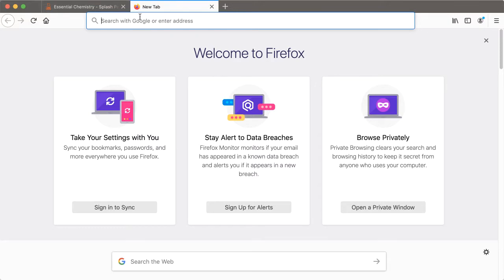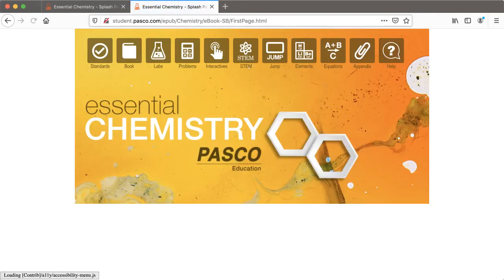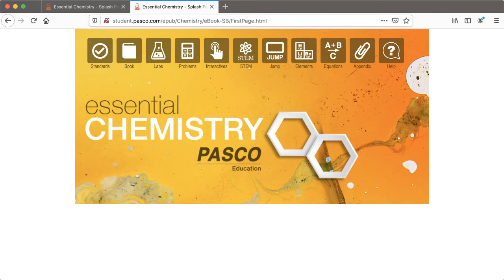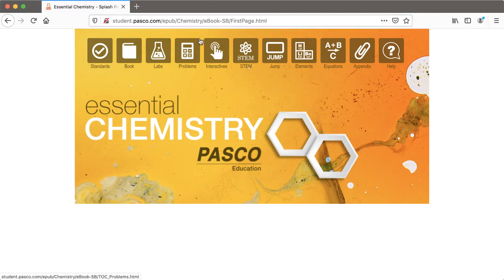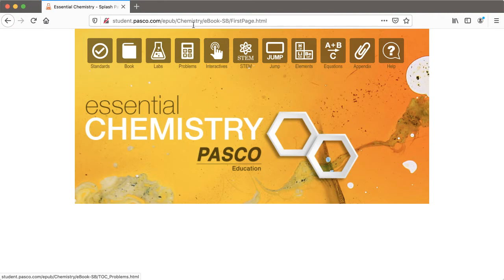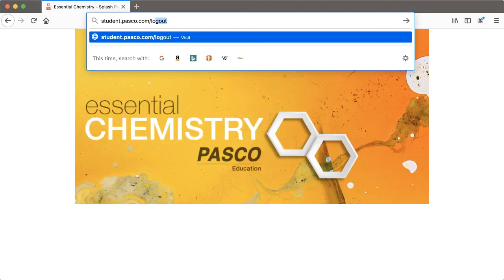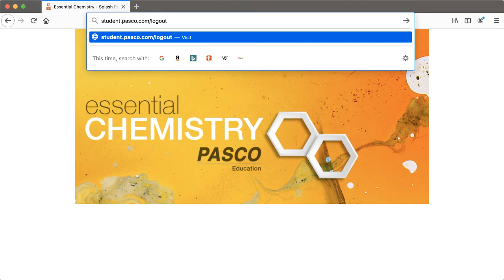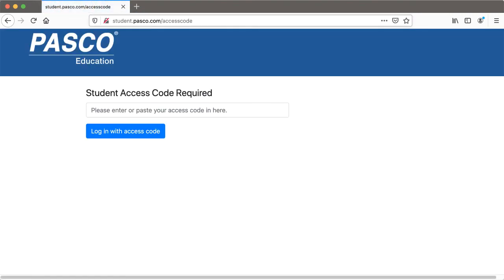Switch Between PASCO Textbooks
How do I switch between the PASCO Education eBooks I have licensed, such as between the student editions of Essential Chemistry and Essential Physics within a single browser?

Notes:
- Teachers, you do not need to use this technique to log in to both the student and teacher versions of a single textbook; you'd need to do this only to switch between two different student textbooks or two different teacher textbooks.
- As the eBook access information is stored in a particular browser's cookies, you can access the different textbooks simultaneously in different browsers.